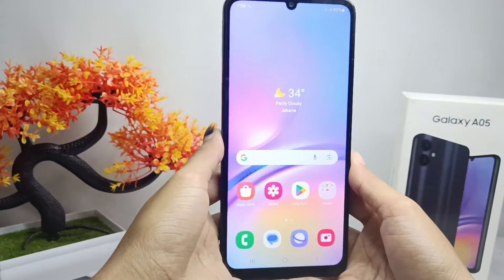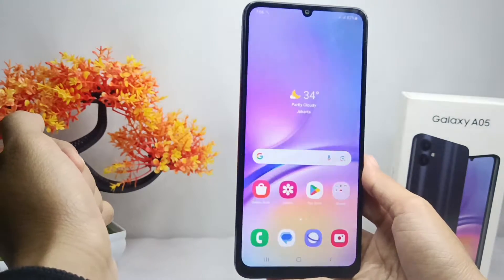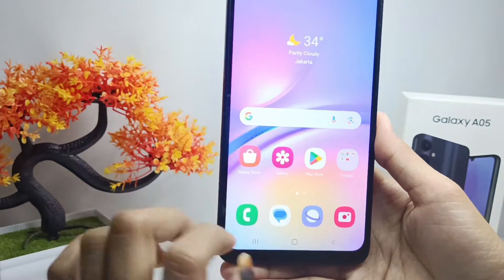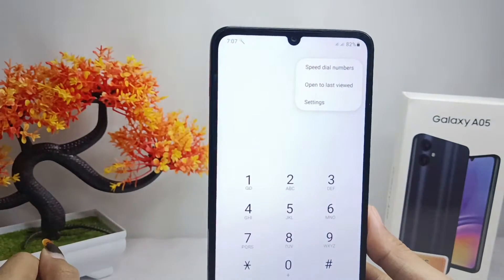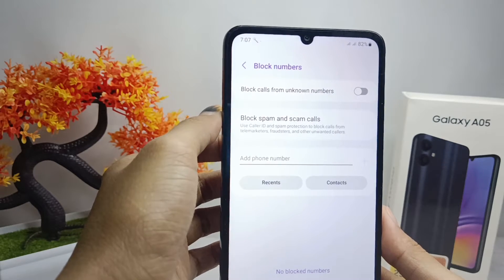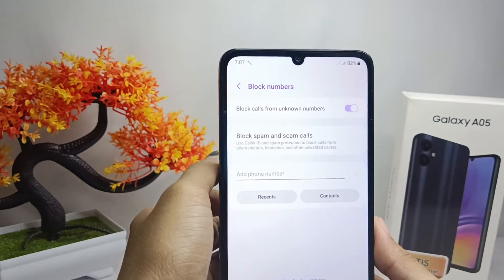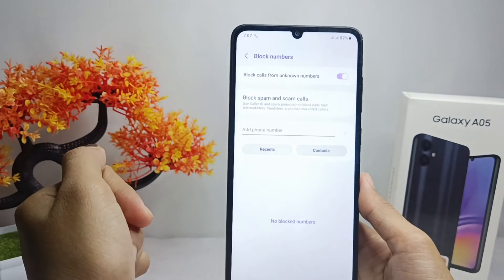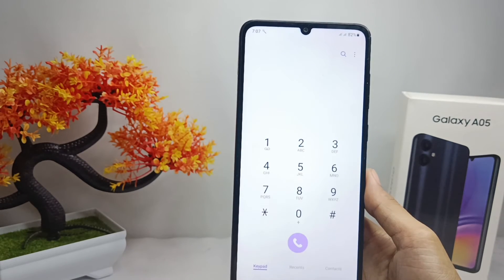Samsung Galaxy A05/A05s | How To Block Call From Unknown Numbers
samsung galaxy a05/a05s | how to block calls from unknown numbers.

This tutorial deals with search:
how to block calls from unknown numbers samsung a05s
samsung a05s
how to block calls from unknown numbers
galaxy a05s
block calls from unknown numbers
samsung a05.